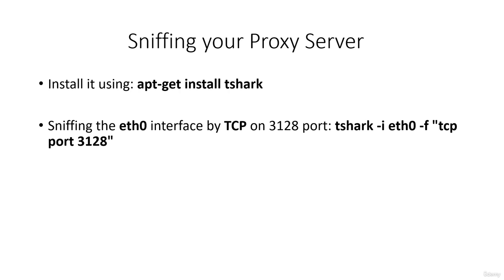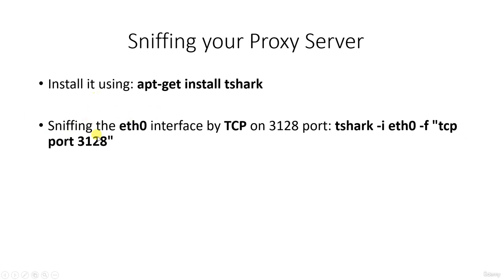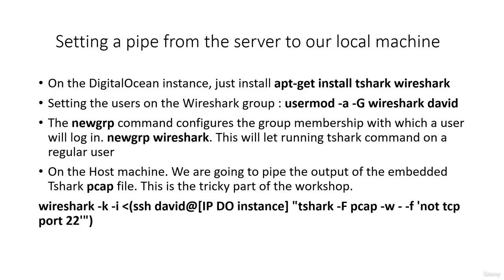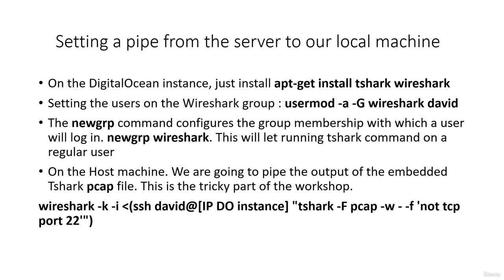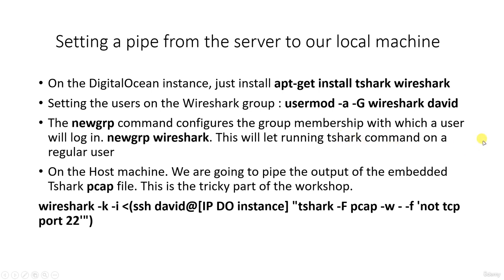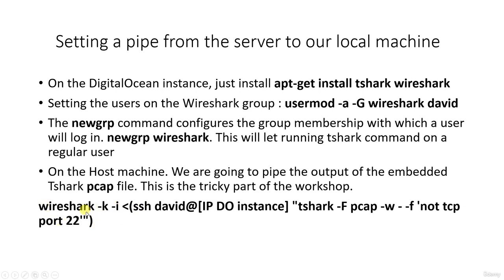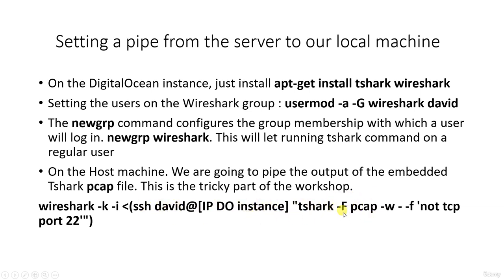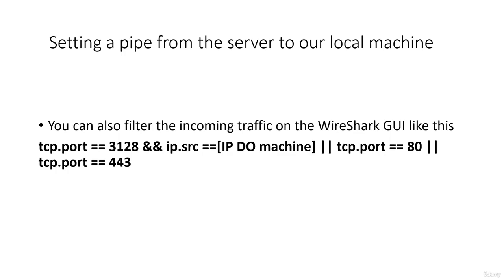41 Set Up Your Own Proxy Server & Proxy Chain Part 2